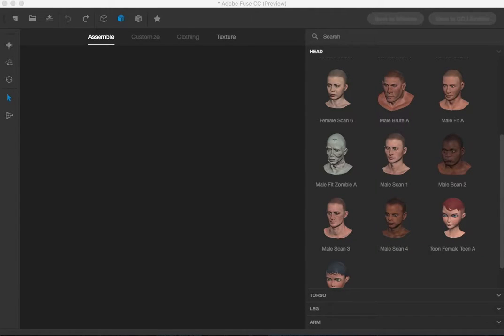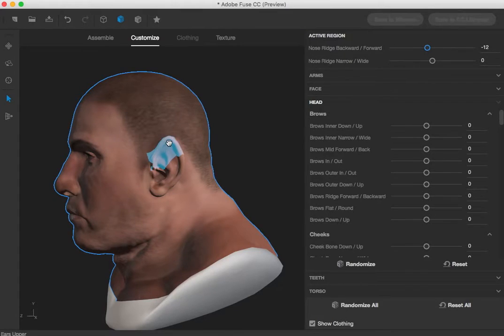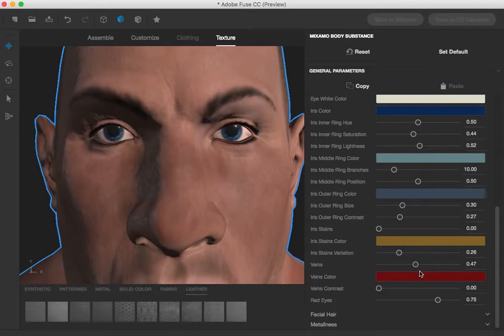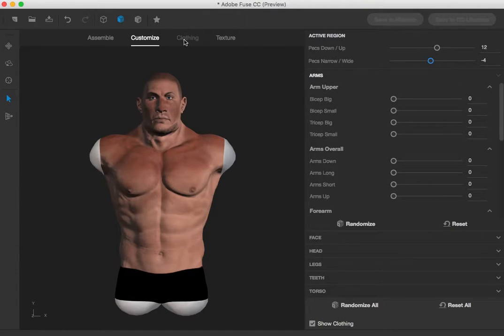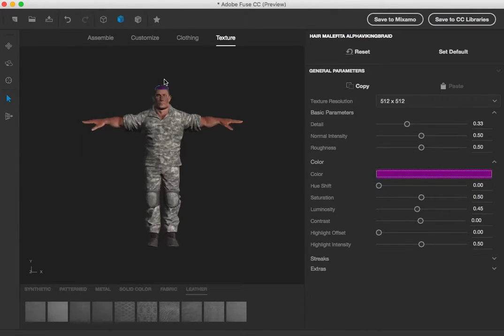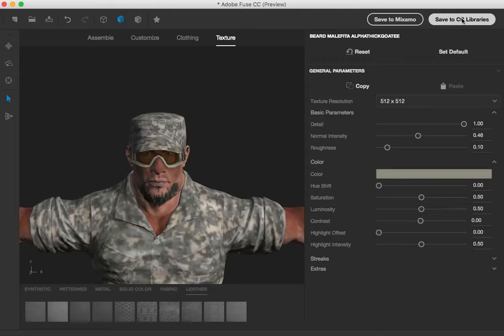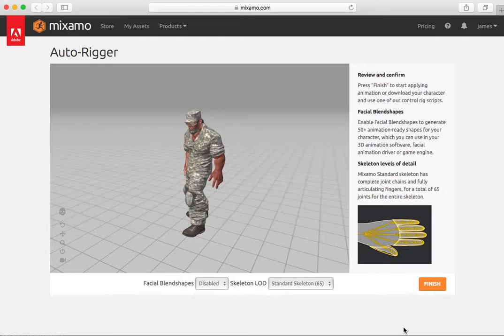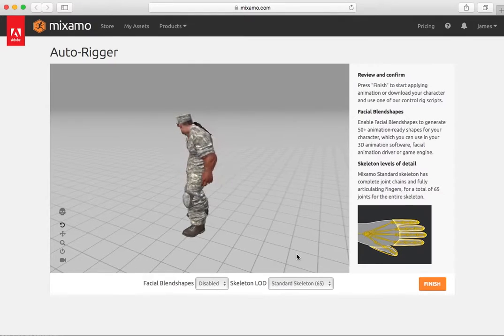Character Modelling with Adobe Fuse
This video shows how detailed 3D character models for gaming or animation can be quickly rendered by anyone with no 3D modelling or animation experience. The models generated can be integrated into Photoshop for compositing or 3D printing or can be exported for use in gaming engines like Unity 3D. Models can be rigged and animated in  the Adobe web portal Mixamo.com